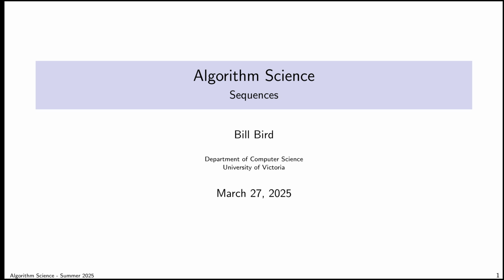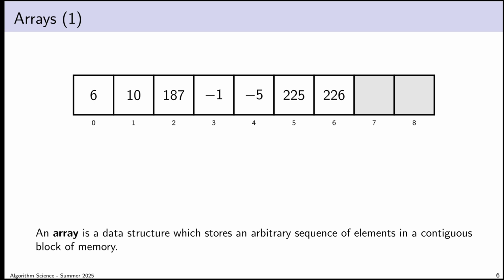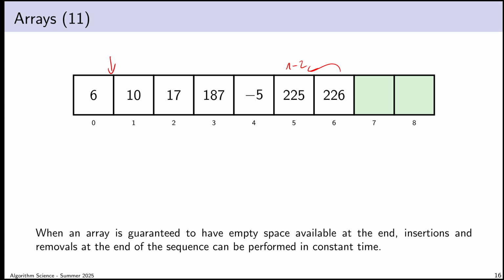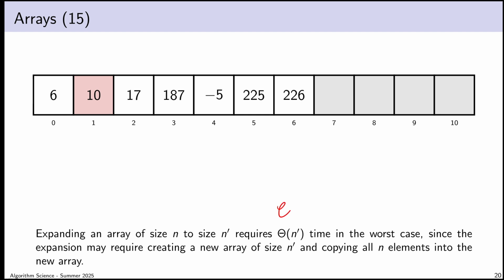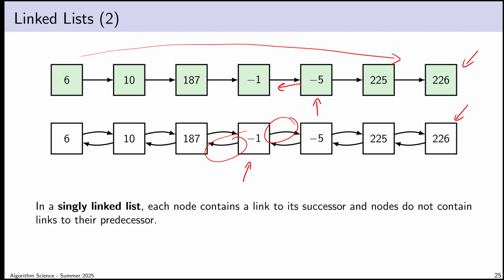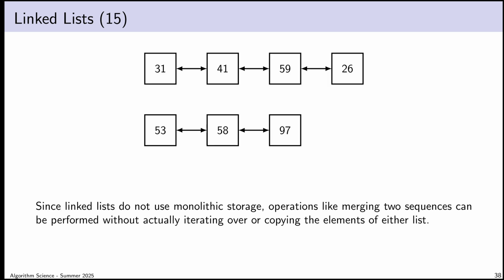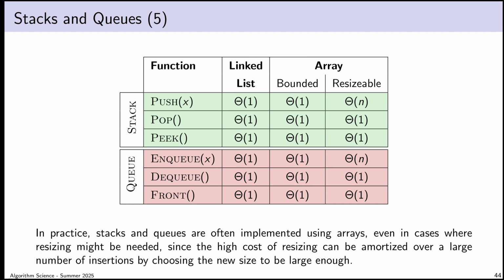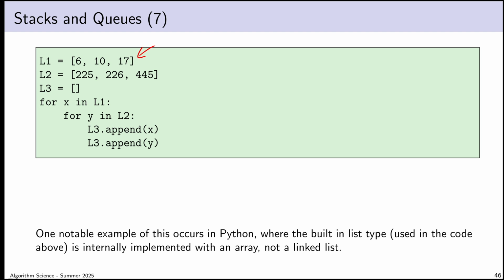Algorithm Science (Summer 2025) - 5 - Sequences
0:00 Introduction
0:39 Data Structures
6:15 Arrays
22:59 Linked Lists
32:37 Stacks and Queues

All slides and diagrams are original content (developed in early 2025). The materials used in this video, and the video itself, were prepared without any assistance from generative AI.